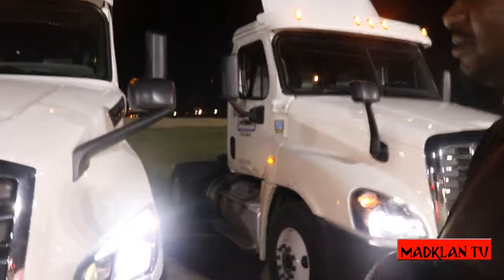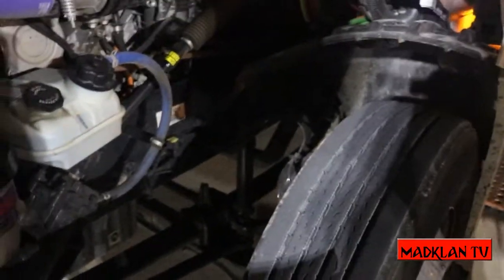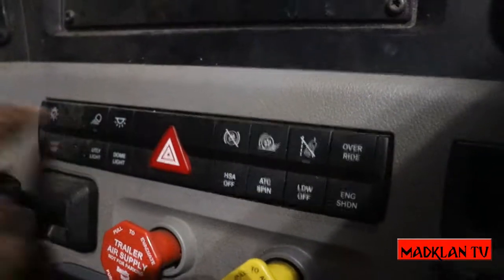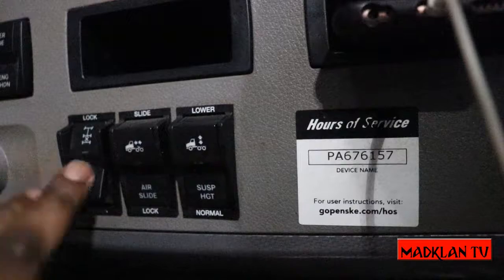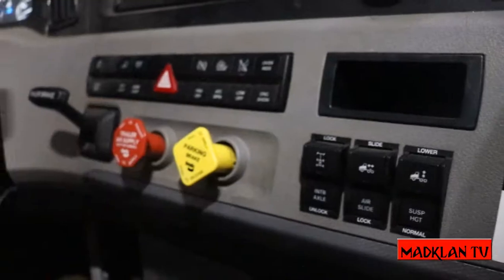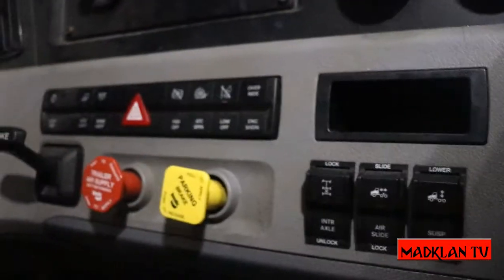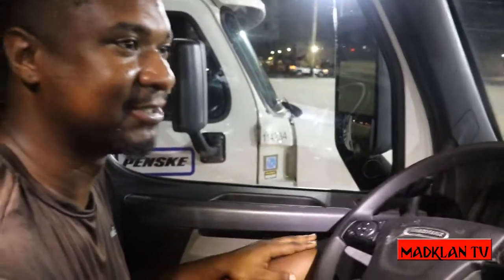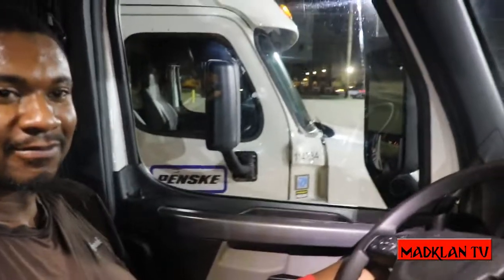q talks 2019 freightliner cascadia day cab